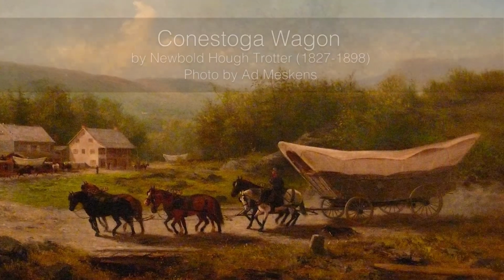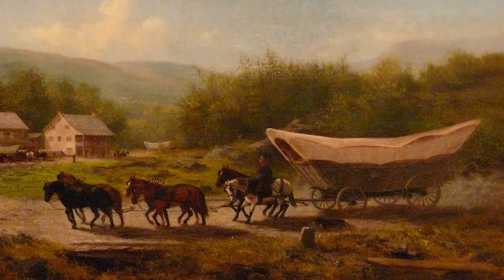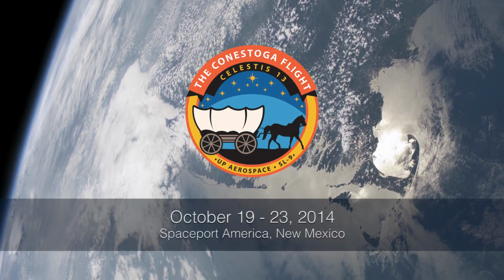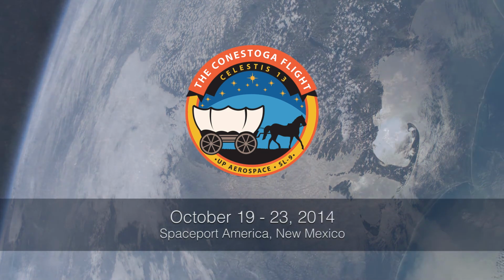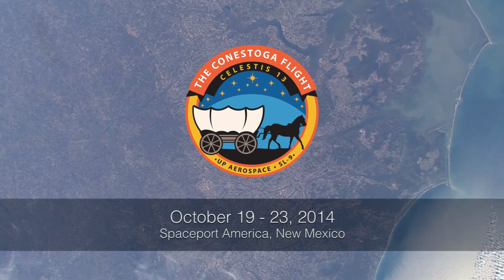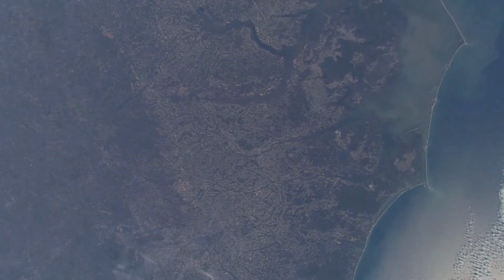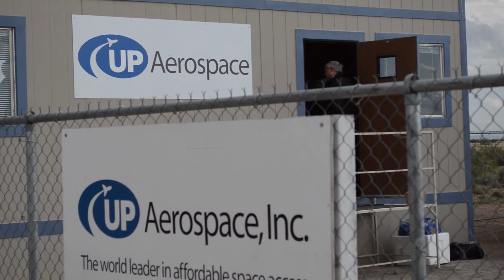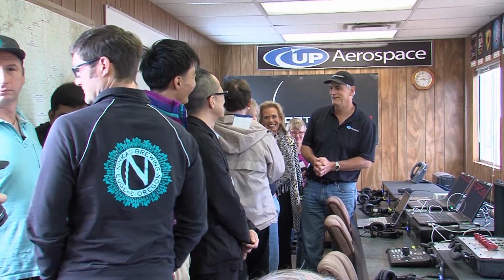The Conestoga Flight - Celestis Memorial Spaceflight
Launch of the Conestoga Flight, Celestis’ 13th memorial spaceflight, from Spaceport America, NM. Families of the 24 people on board tour the launch pad, remember loved ones and view the liftoff.

Leaving Earth to touch the cosmos is an experience few have ever known, but many have often dreamed of. Each of the participants aboard The Conestoga Flight shared the dream of exploring the great unknown and the desire to take part in the opening of the space frontier. The Conestoga Flight is dedicated to each of them and pays tribute to their families and their loved ones.

The Conestoga wagon embodies the spirit of the pioneers as they moved out west. They took what they had, they built their wagons, they got as far as they could and then they moved on. It is appropriate for the participants aboard this memorial spaceflight to be on a mission named after the Conestoga wagon. The Conestoga Flight was launched aboard a SpaceLoft XL launch vehicle developed by UP Aerospace, Inc. Liftoff occurred at 7:33 am MDT (9:33 am EDT, 1:33 pm GMT), Thursday, October 23, 2014.

Celestis missions are environmentally friendly in that no cremated remains are released into space. The Celestis spacecraft containing the cremated remains stays attached to the rocket stage that reaches space and then returns to Earth.  The cremated remains — still sealed inside their individual, flown capsules — are returned to their loved ones as a keepsake.

There isn’t a more compelling memorial service for someone who loves science fiction, marvels at space or simply longs to be at one with the cosmos.

If you or a loved one have ever considered a space burial where we send a portion of your ashes into space, click below to learn more about our memorial spaceflights.